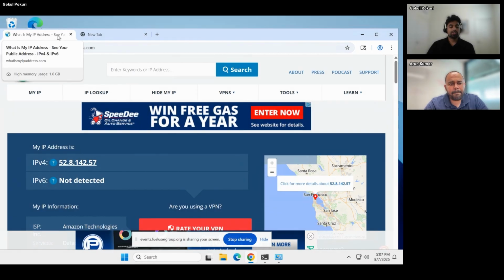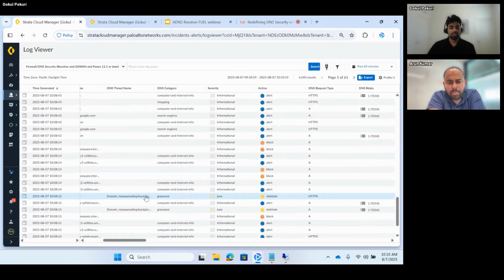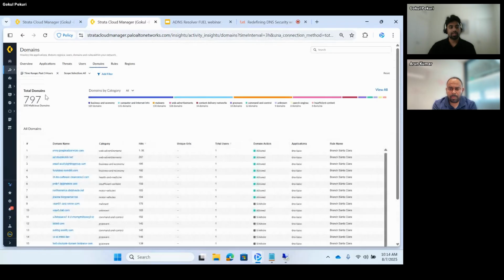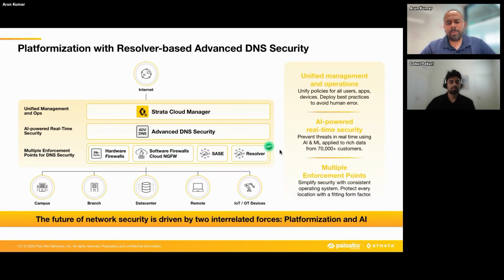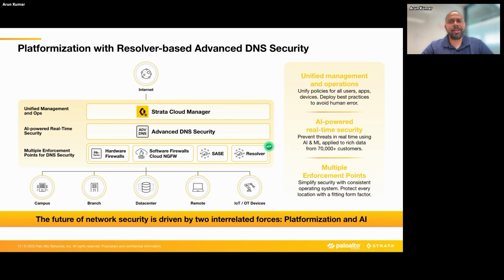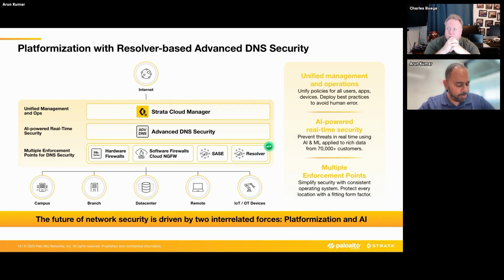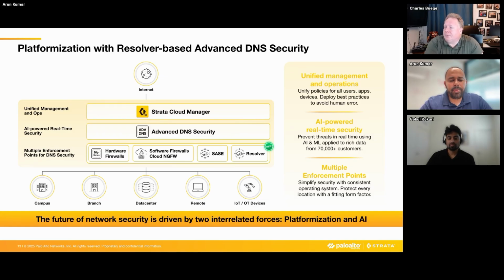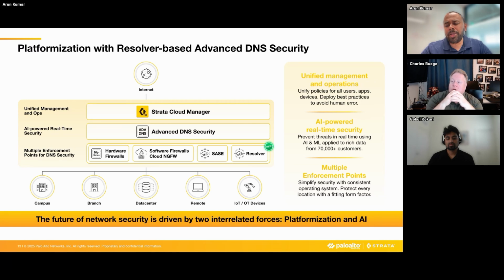August 2025 - Spark User Summit - ADNS Resolver Service - Part 2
In part two of this video series, Gokul continues with the demonstration by showing a Windows desktop that is going through the ADNS Resolver service and how it reacts to different types of URLs.  After that, Arun wraps things up by discussing how licensing works for ADNS Resolver and then we get into several questions from those that attended the event.